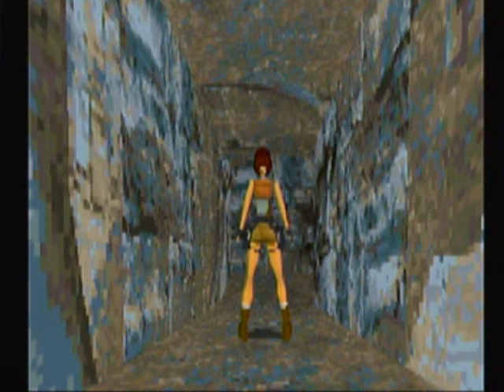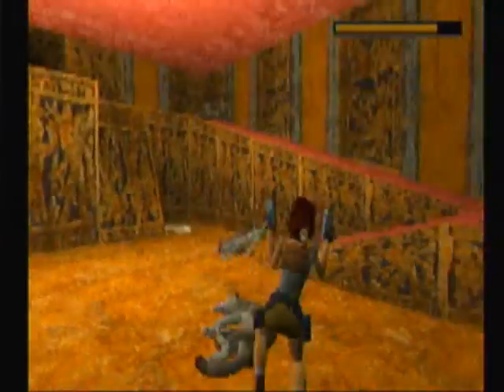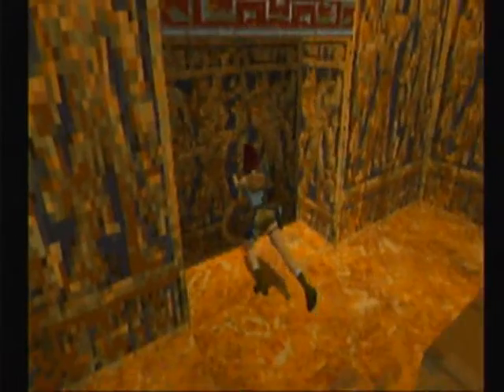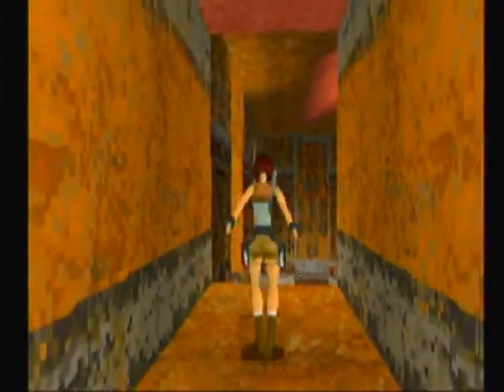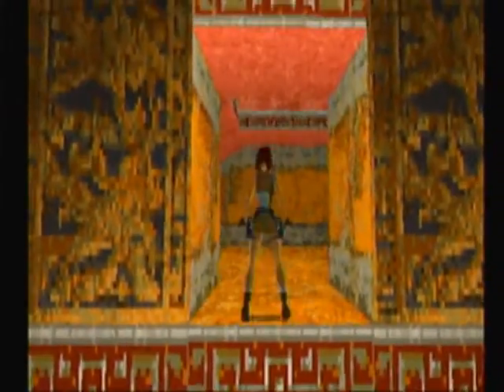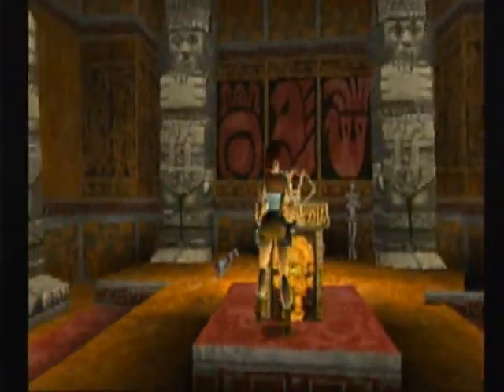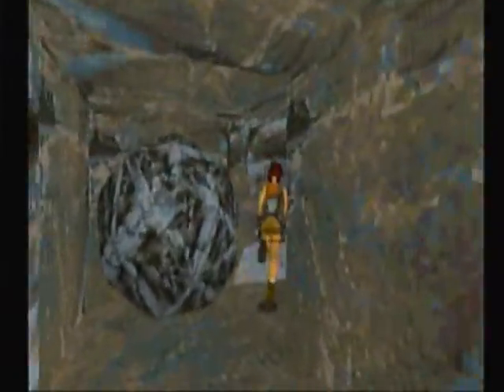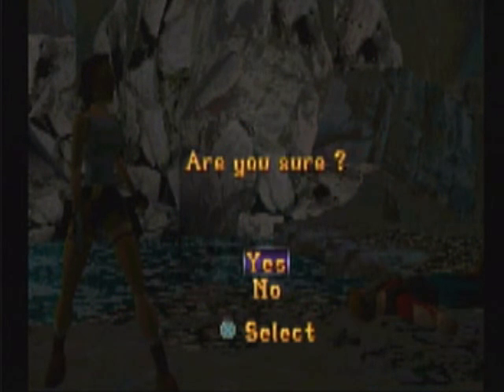Let's Play Tomb Raider I - Tomb of Qualopec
Already done with the Peru levels :) Off to Greece!